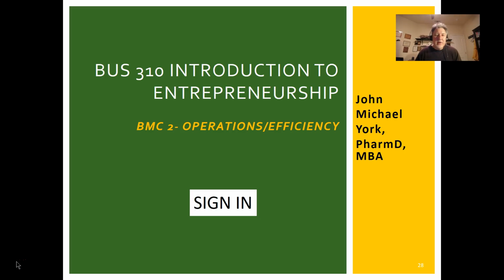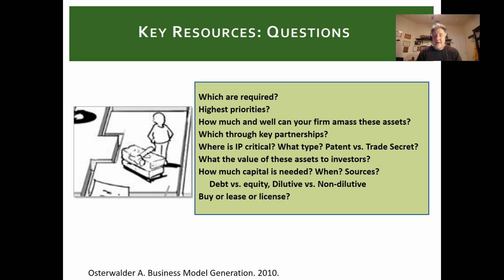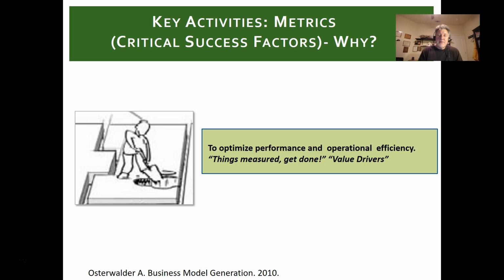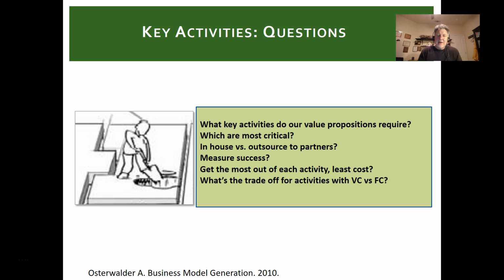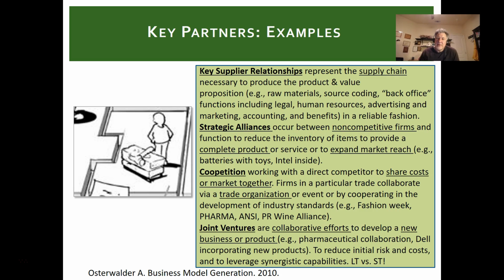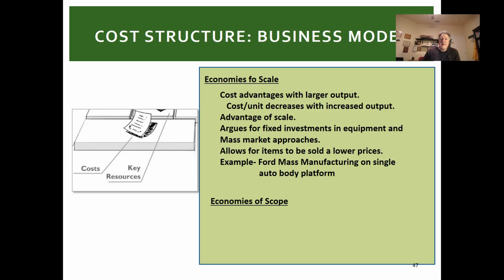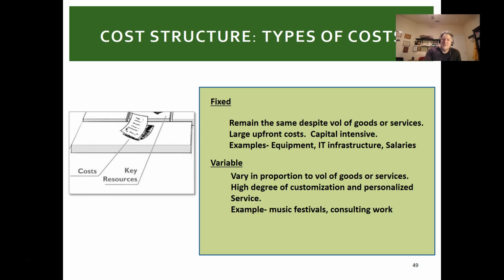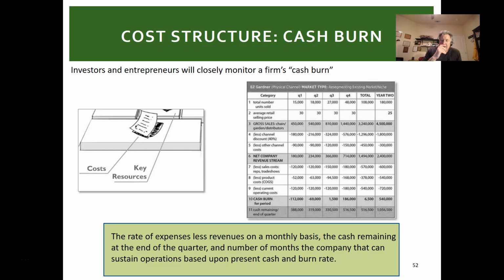BMC Part 2- Left Side- Operations/Efficiency